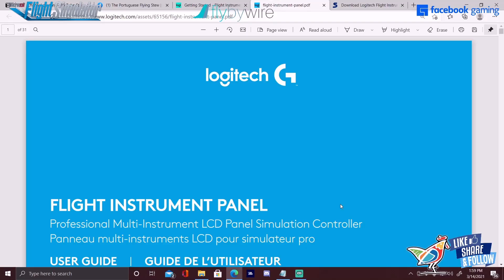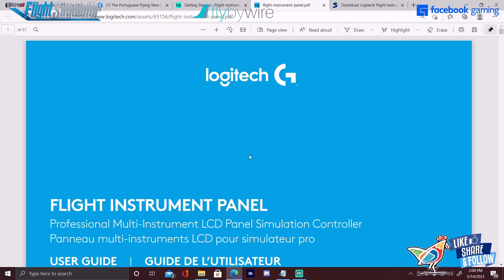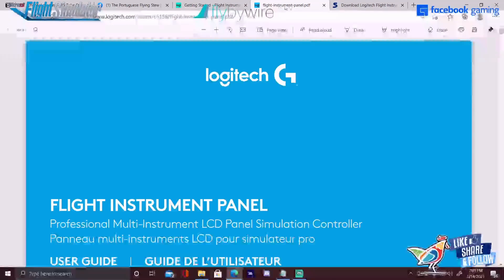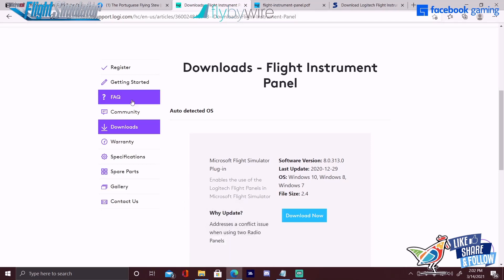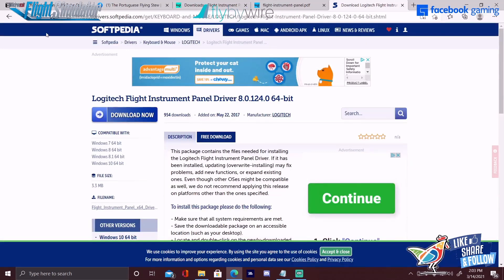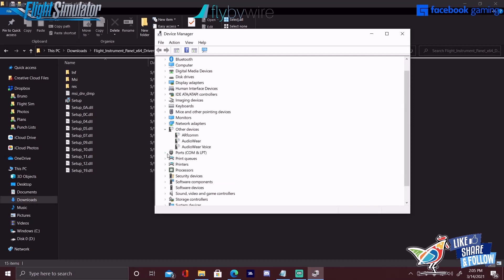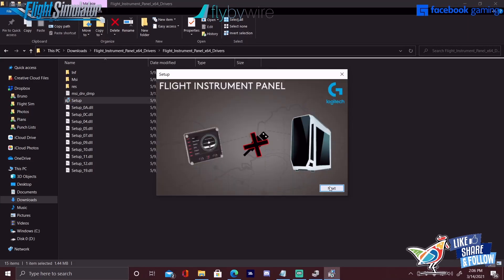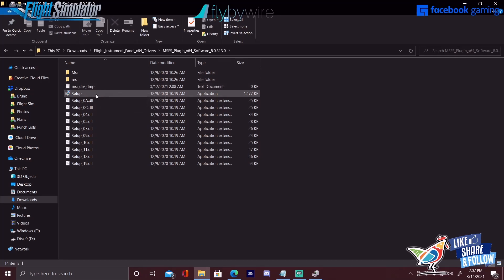Logitech G Flight Instrument Panel Installation Tutorial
Buy your own Flight Panel Gear!

USB Hub 2.0 Hub

Have you been driving yourself mad trying to figure out why your instrument panel is not working with Microsoft Flight Simulator 2020, here is the answer.

Step 1 Software Release Dec 2020 - allows panel to communicate with MFS2020

Step 2  Driver Software 2017

For some reason if the above links don't work because of your location, please select the files from my google drive:

Update: I know I said 2.0 is all you need, if you only have 3.0 that should also work because they're backwards compatible.

AMD Ryzen 9 Chips have been having issues with USB connectivity. Specifically with MSI 550 boards. Your devices sometimes drops connections and reconnects even with a powered hub. That is AMD and MSI issue, not the drivers or USB devices themselves. PCMag has reported AMD is well aware of the issue and plan to release an update in April 2021, just an FYI.